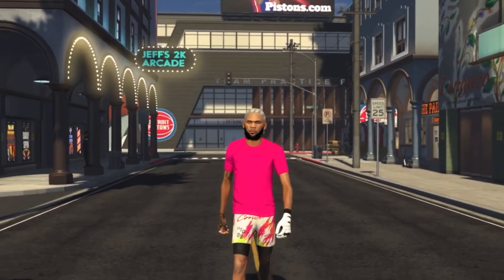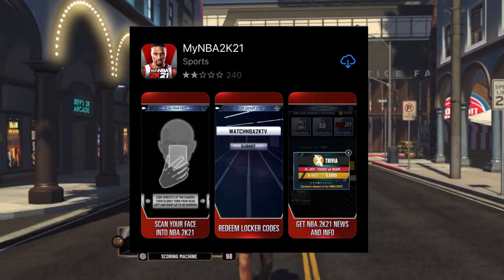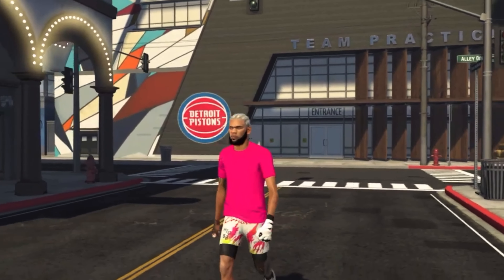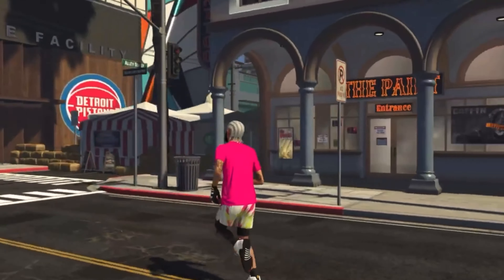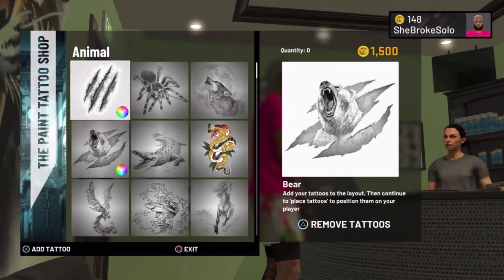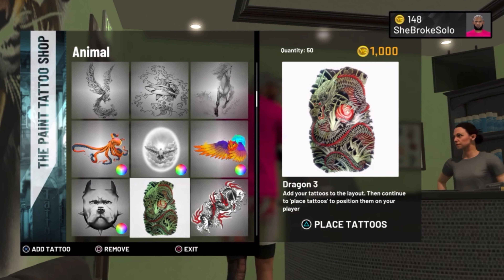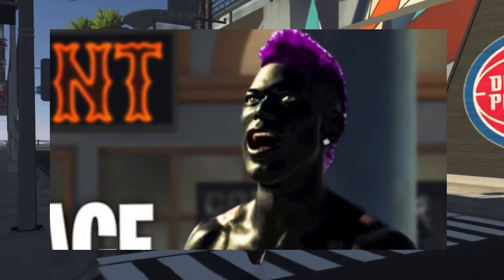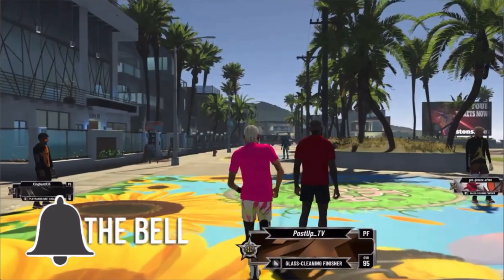HOW TO GET FACE TATTOOS IN NBA 2K21 - FACE TATOO GLITCH!!! LOOK COMP 👀 🤩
During NBA 2K21 I made videos on:
- 99 OVERALL ONE DAY NBA 2K21